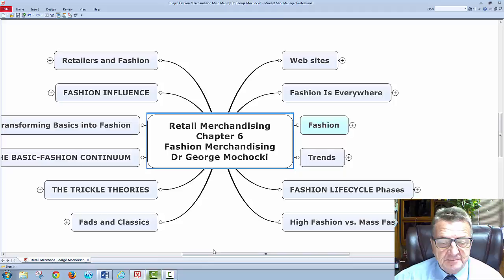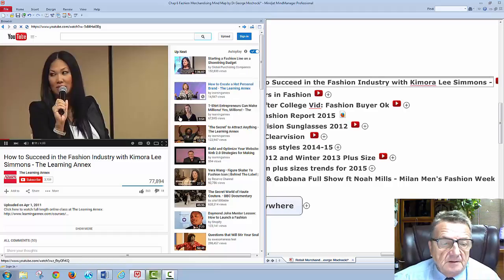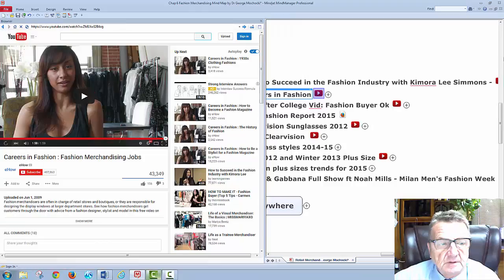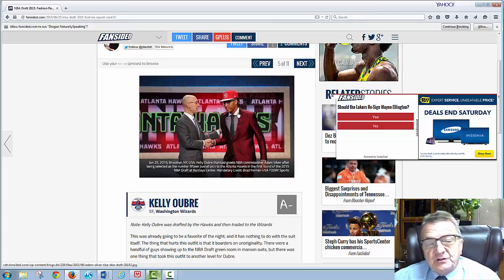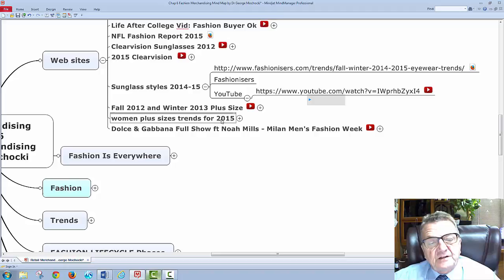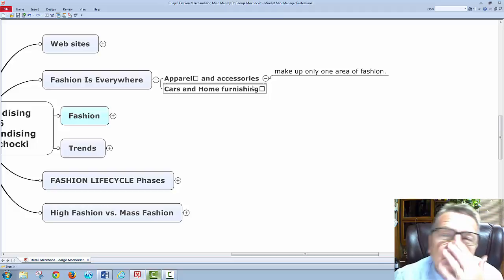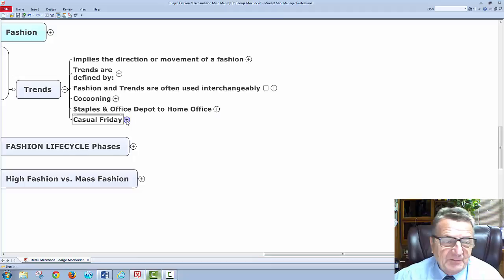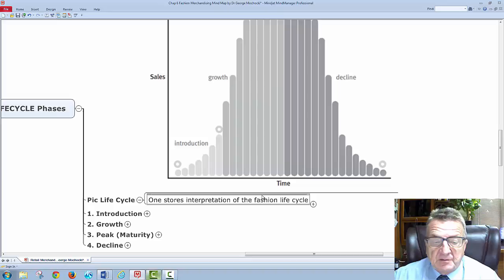Mkt106 Chapter 6 Fashion Merchandising Dr George Mochocki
Fashion
  Trends
  FASHION LIFECYCLE Phases
  High Fashion vs. Mass Fashion
  Fads and Classics
  THE TRICKLE THEORIES
  THE BASIC-FASHION CONTINUUM
  Transforming Basics into Fashion
  FASHION INFLUENCE
  Retailers and Fashion